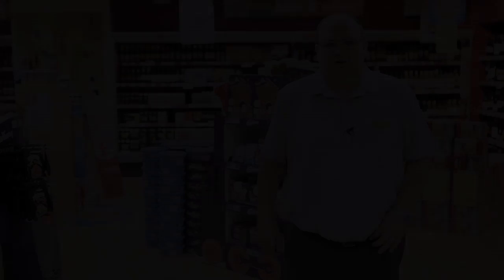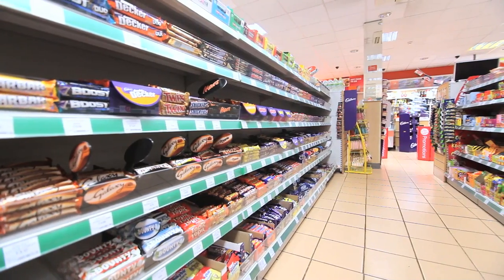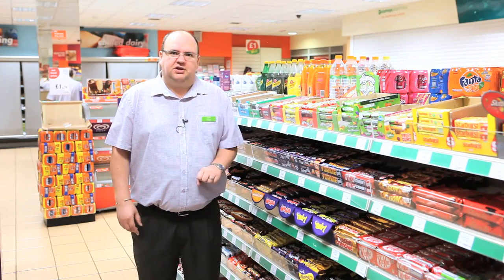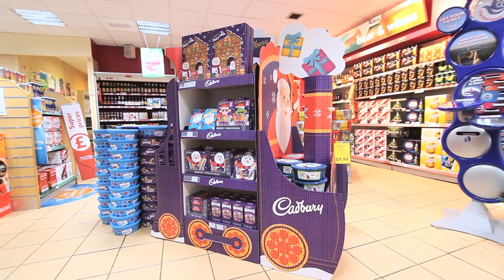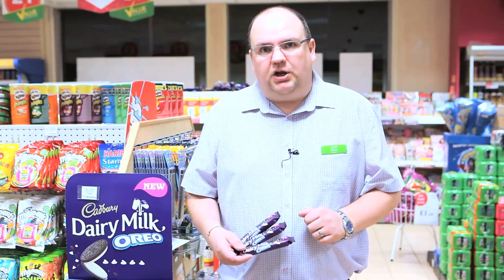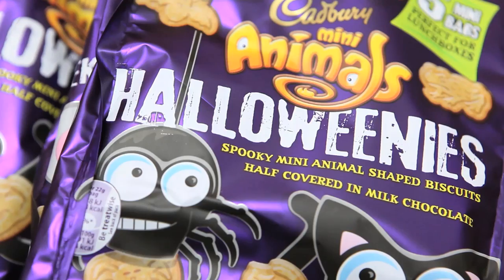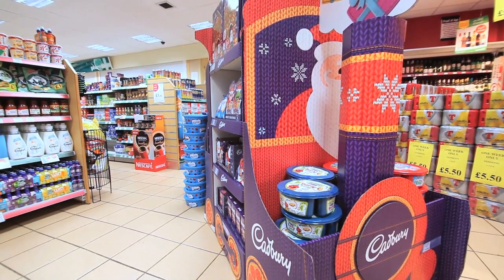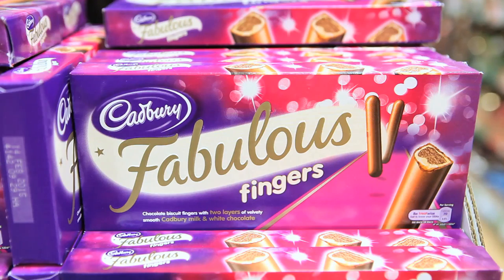CADBURY SEASONS MADE SIMPLE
Managing seasonal sales the easy way.  More hints & tips from Cadbury with shopflix.tv.

Presented by Allan Robertson, store manager of Londis Craigmillar